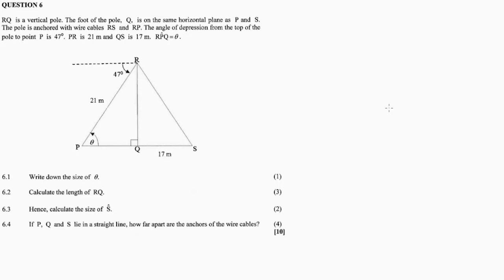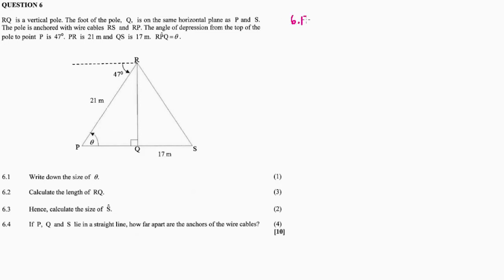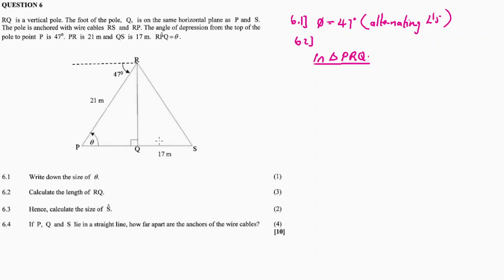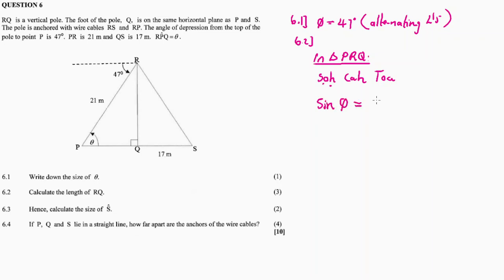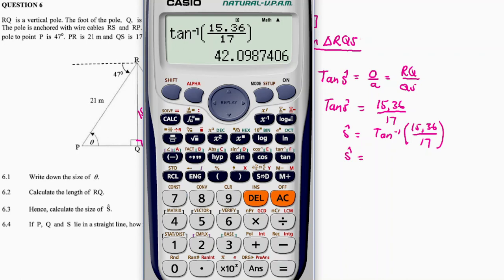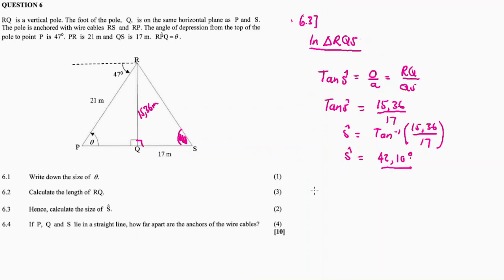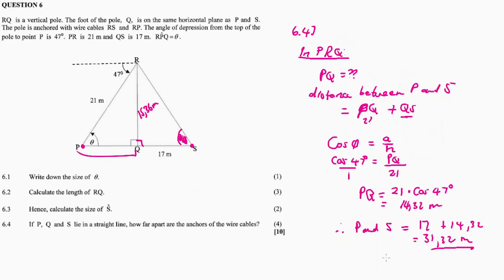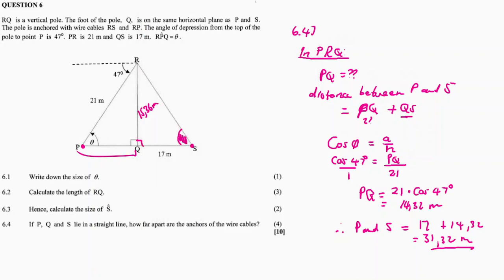TRIGONOMETRY: TRIANGLES IN 2D | November 2017: Mathematics Paper 2 Question 6 (Grade 10)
In this video im discussing Question 6 a question on TRIANGLES IN 2D from November 2017 Mathematics Paper 2,